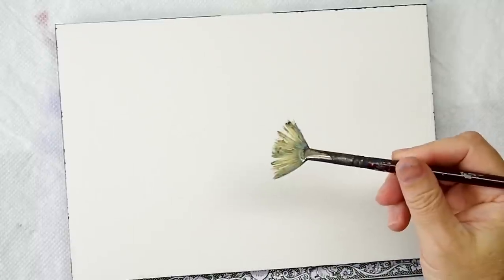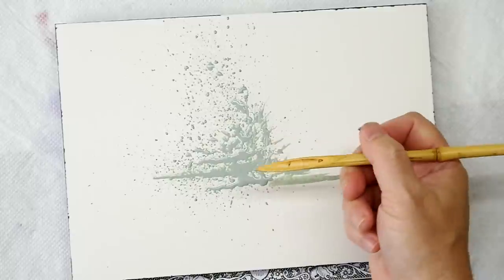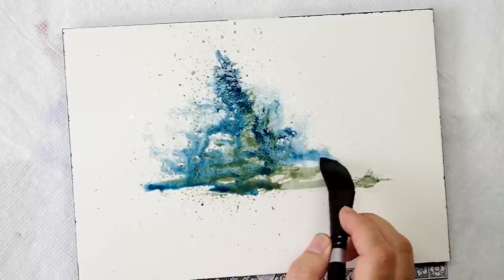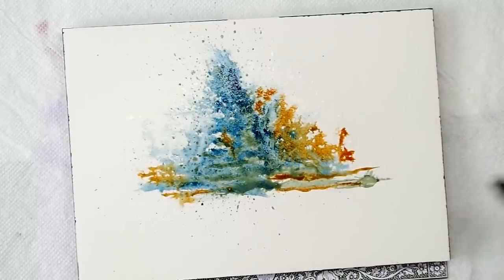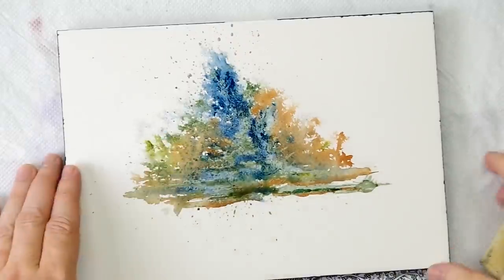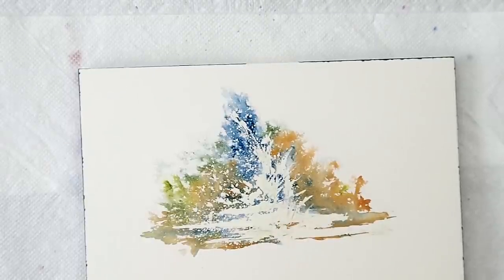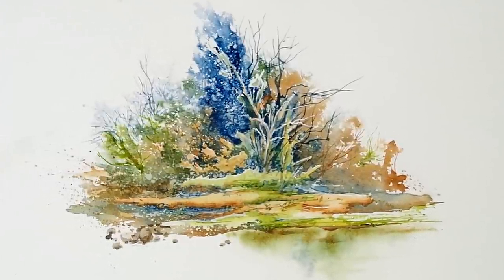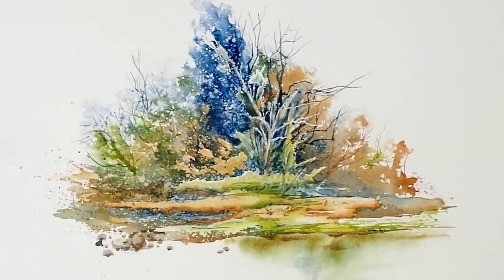Spontaneous Landscape Watercolor Painting Using Spatter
Another spontaneous watercolor painting this time focusing on spattered masking fluid and spritzed clear water as an effect and texture generator.

Color palette (M. Graham watercolor): Paynes Gray, Prussian Blue, Red Iron Oxide, Nickel Azo Yellow

Arches 140lb. Cold Press Watercolor Block

Masking Fluid: Pebo Drawing Gum

Brushes: Silver Brush Black Velvet #4 round

Silver Brush Black Velvet 3/4" oval wash

Princeton Neptune #8 round

Master's Touch rigger from Hobby Lobby